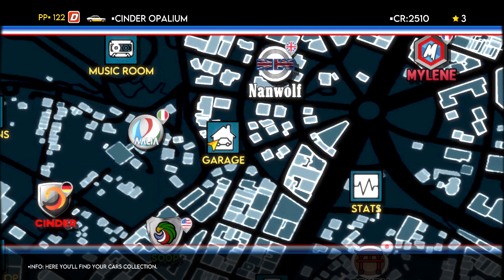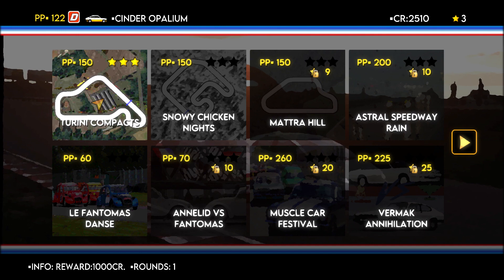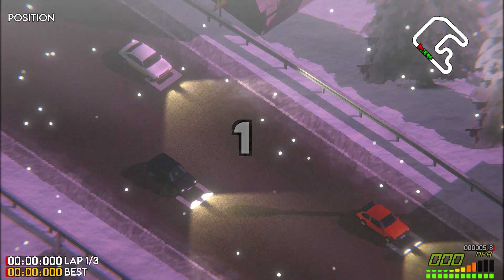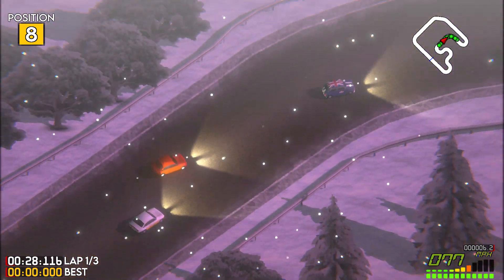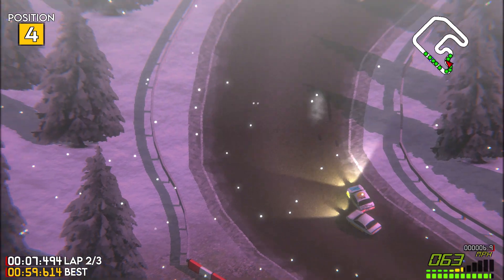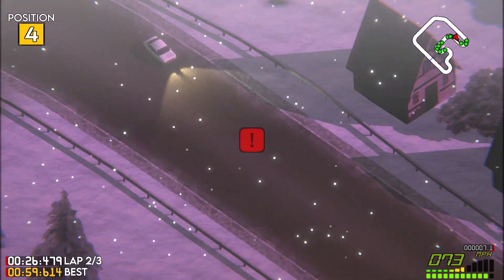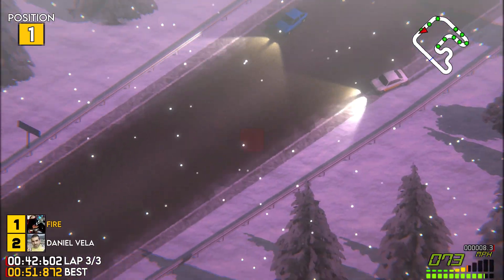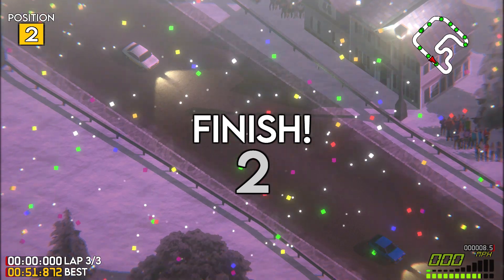Super Woden GP Review in 3 Minutes (give or take!) on Xbox